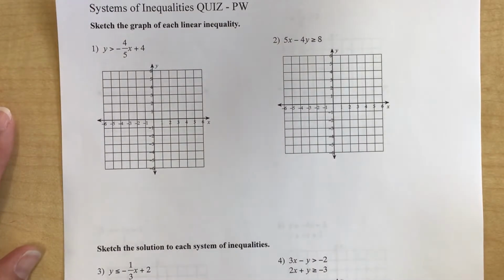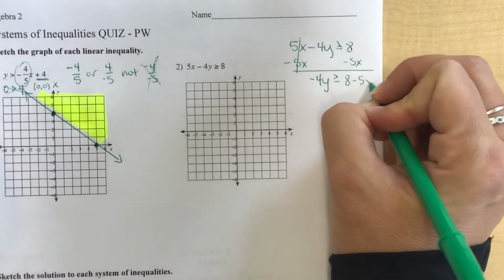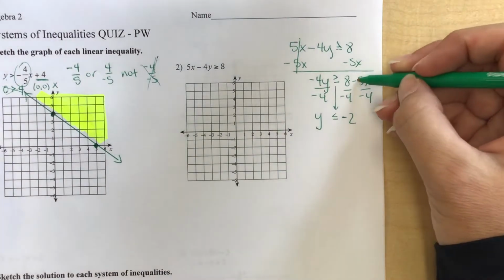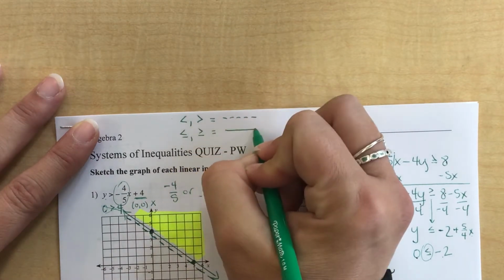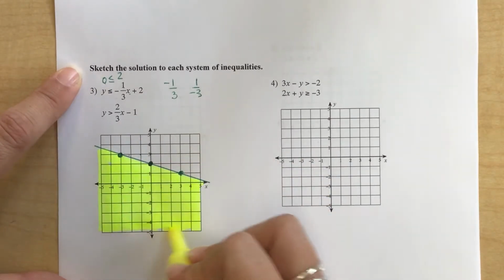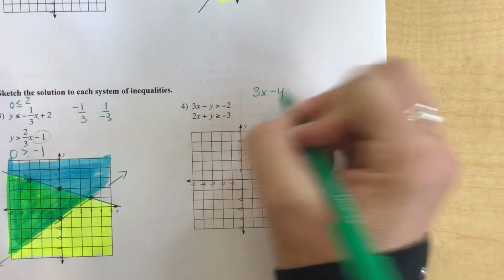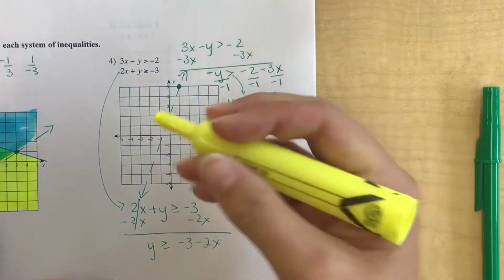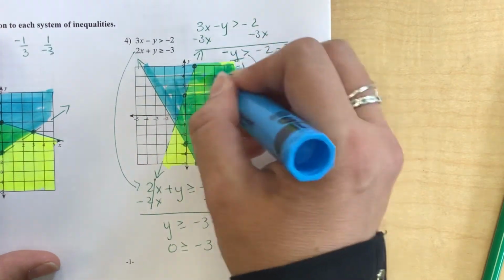Systems of Inequalities Quiz